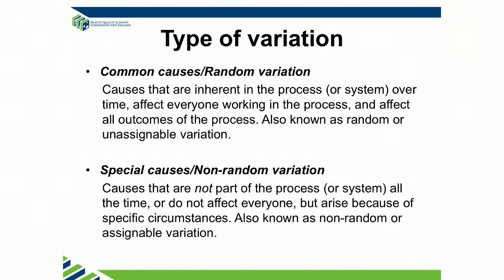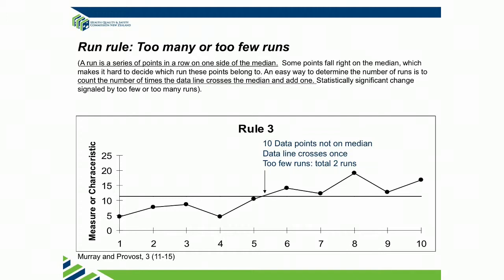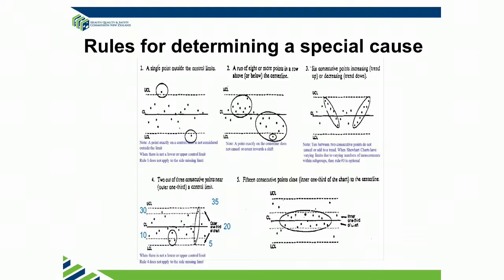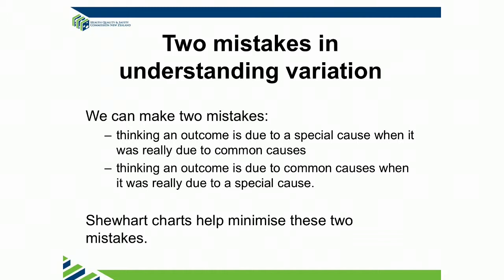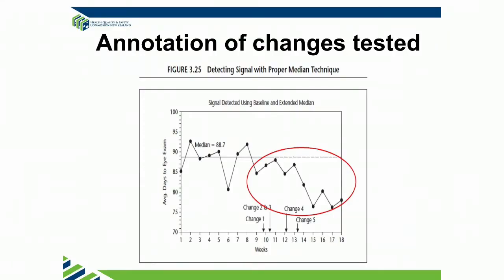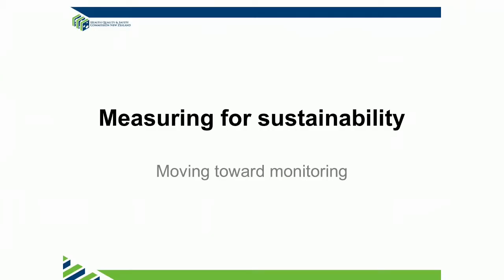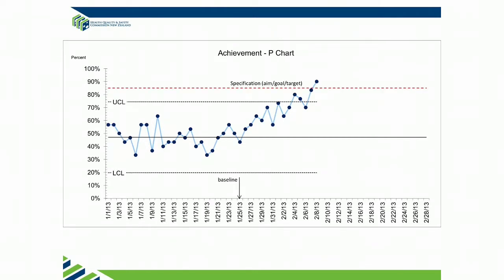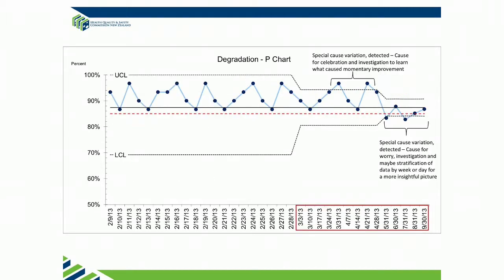Measurement for Implementation and Sustaining Improvement, Safe Use of Opioids LS3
Prem Kumar gives a presentation about measuring implementation of improvement methods and sustaining improvement at learning session 3 of the Health Quality & Safety Commission's Safe use of opioids collaborative.